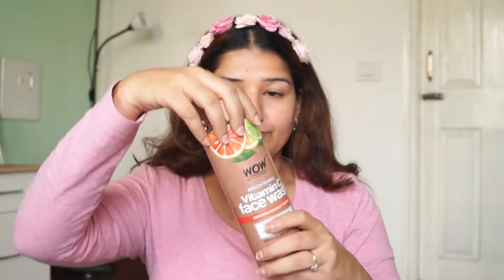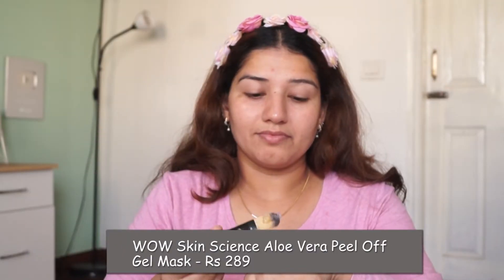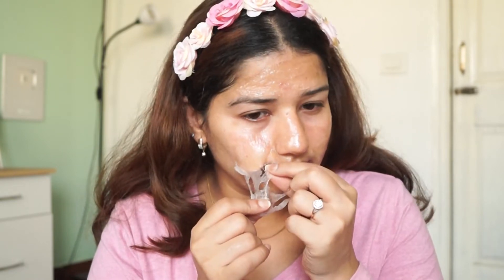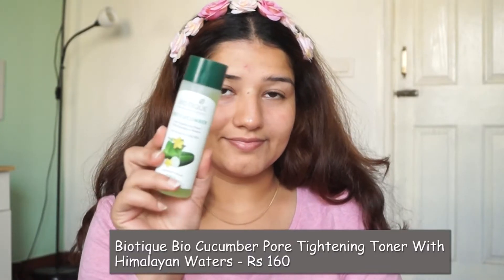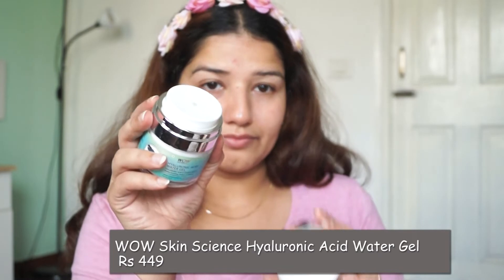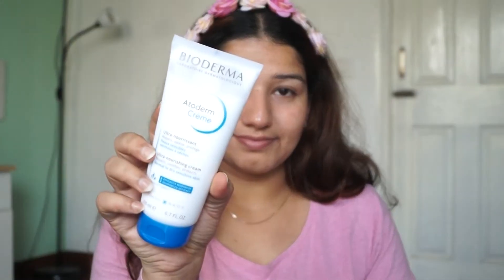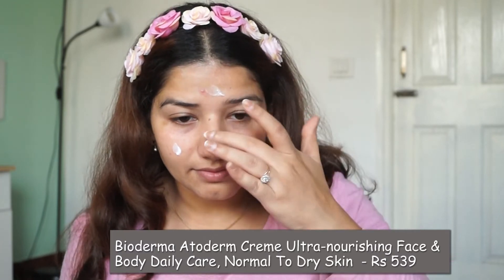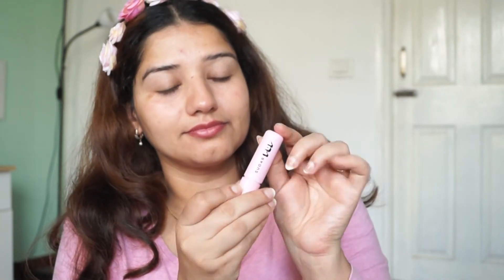Winter skin care routine for dryness at home/ skin care for dry face